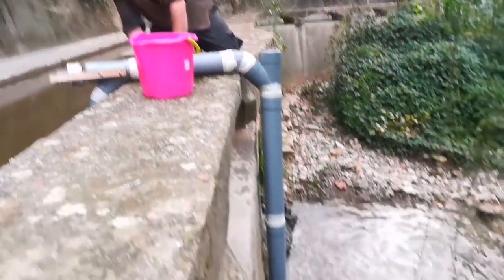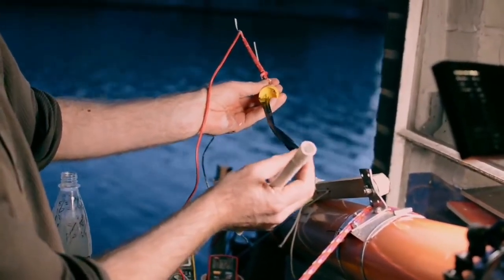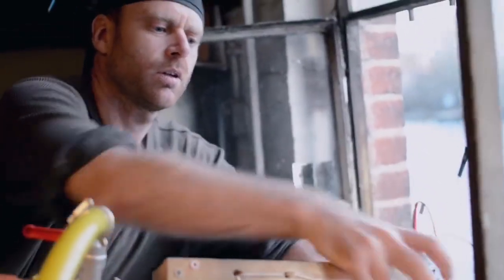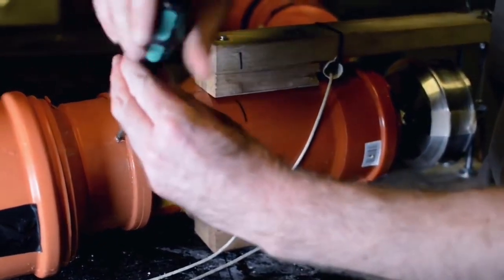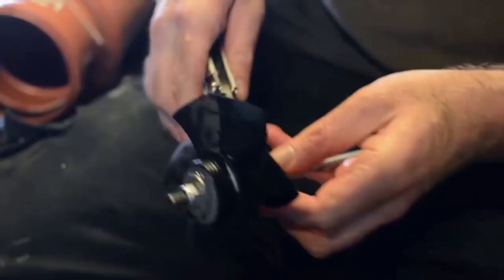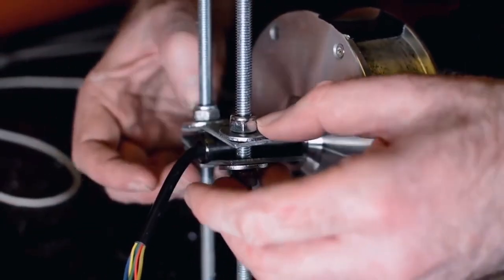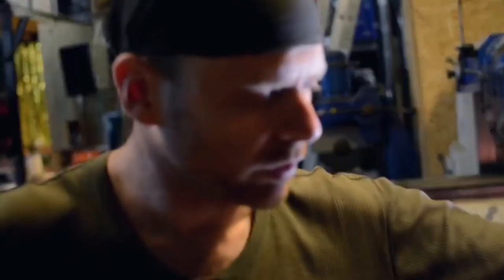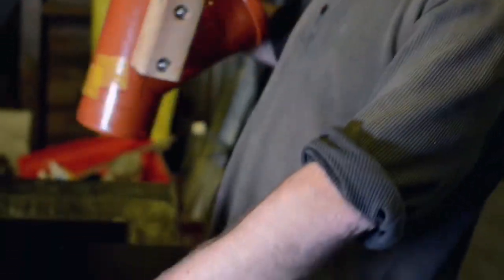DIY- Amazing Invention | $50 Water Turbine Produce 5 Kilowatts Hour/Day | World Machine & Technology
TubeBuddy launched in December 2014, but they have been building tools in the YouTube space for 13+ years now – since before it was owned by Google!

TubeBuddy Mission:
Being a YouTuber is tough. Their mission is to build tools that help make you and the entire YouTube community a happier and more productive bunch.

Much of the content of this video I did not create. I will try to solve the problem as soon as possible within 24 hours.